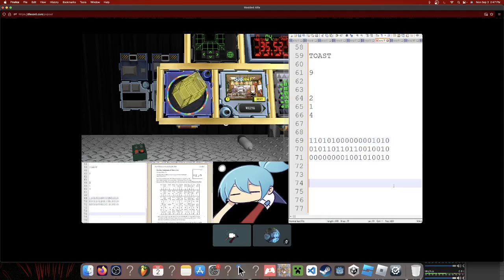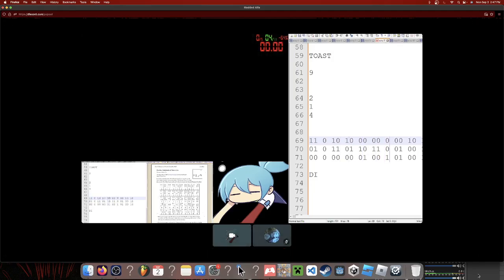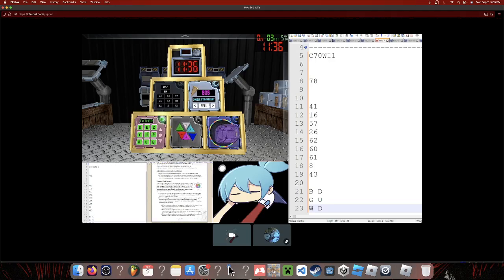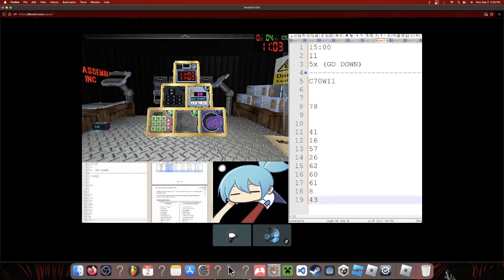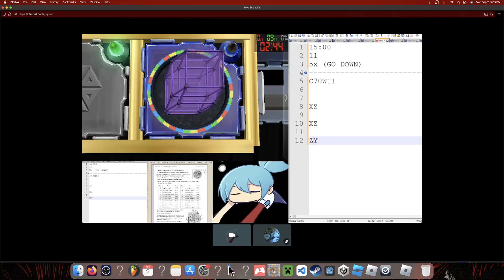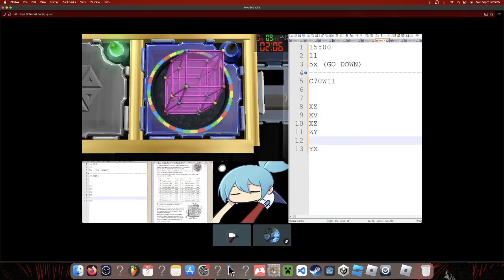KSL VFlyer W2